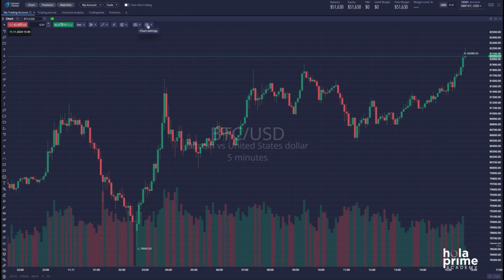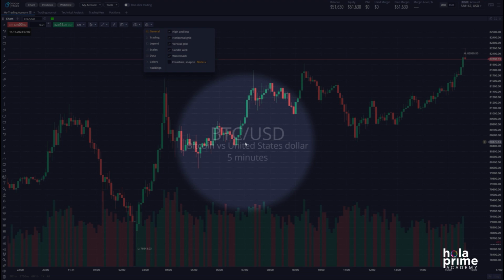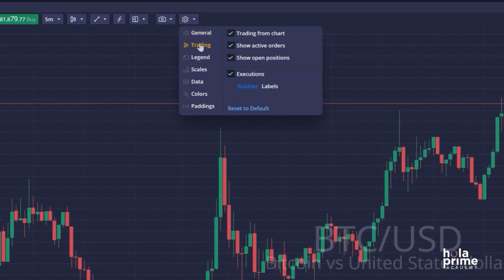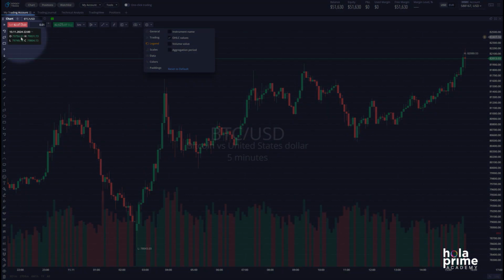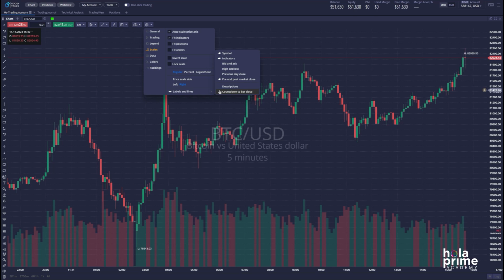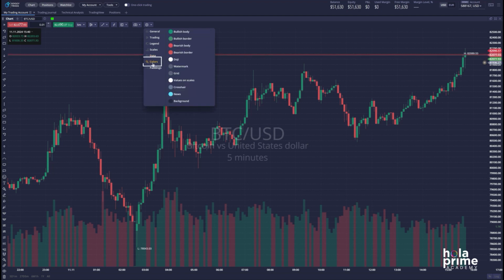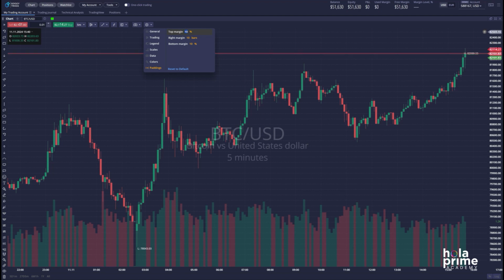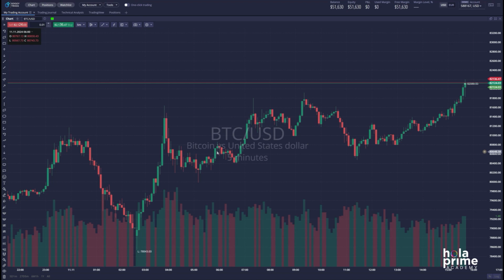Part-2 | How to Open & Customize Charts on DXtrade | Hola Prime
In this video, we delve into part 2 of our DXtrade chart customization guide, focusing on chart settings. Learn how to fine-tune your charts by adjusting features in the general, trading, legend, scales, data, colors, and paddings tabs. From enabling bid and ask lines to customizing candle colors and margins, this guide provides a comprehensive walkthrough to match your trading preferences. Discover how to save and load your personalized chart layouts effortlessly. Watch now to upgrade your charting experience on DXtrade!